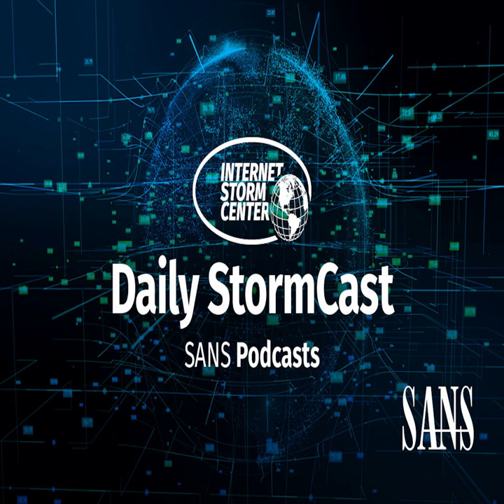Network Security News Summary for Tuesday May 24th, 2022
jQuery-File-Upload Scans; Oracle OOB Patch; NPM Hijack Detection; Account Pre-Hijacking

How to find NPM dependencies vulnerable to account hijacking